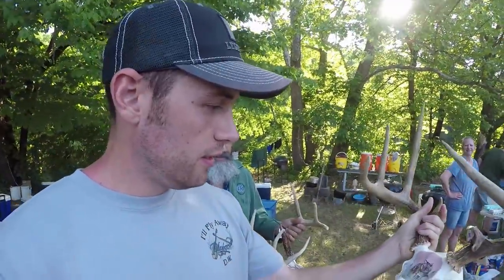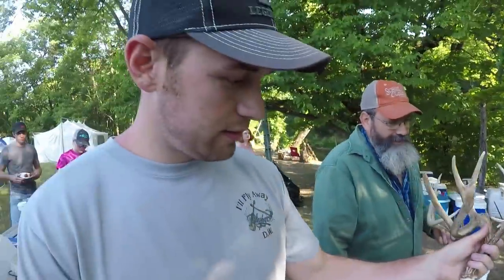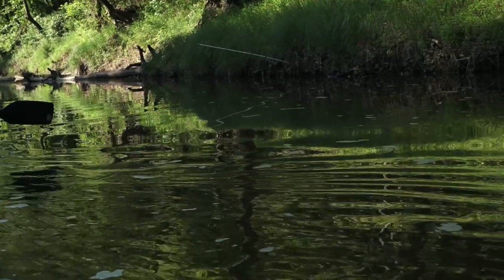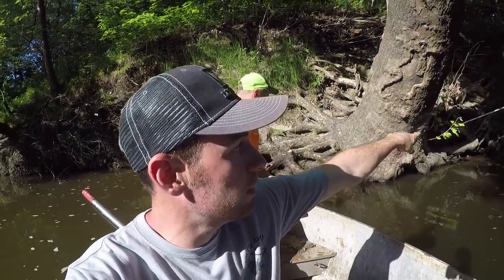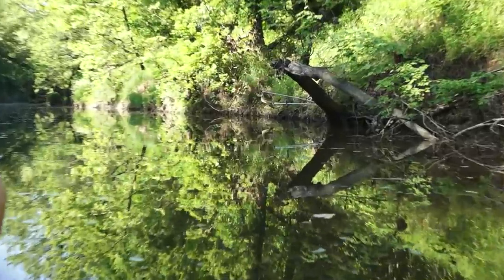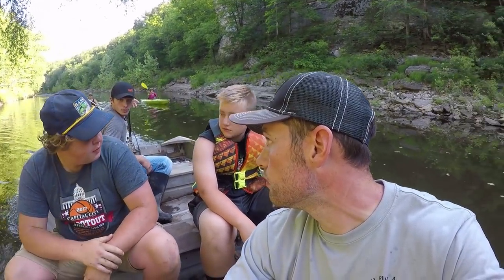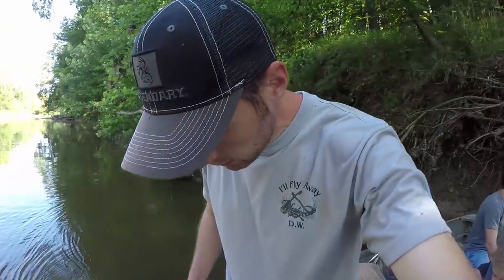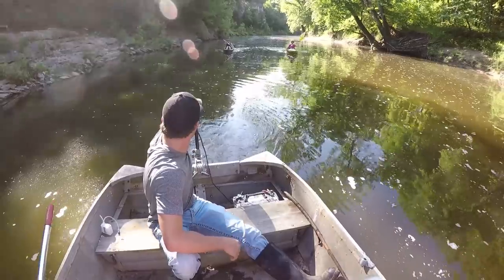Bank Pole Fishing - PAINTED European Mounts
Catching fish and a cool way to paint your euro mounts.